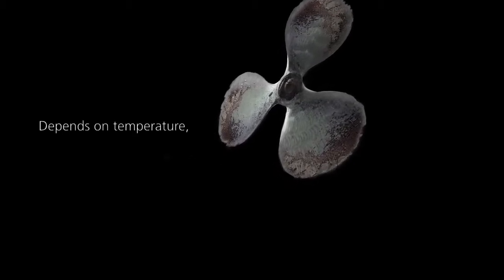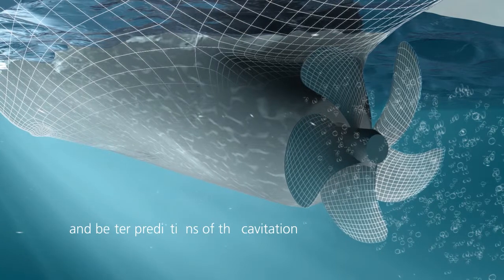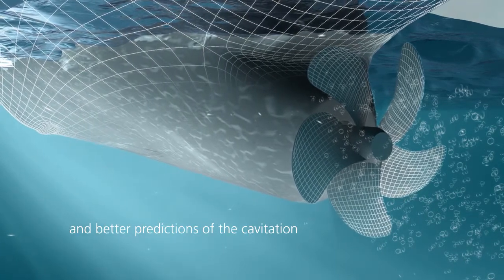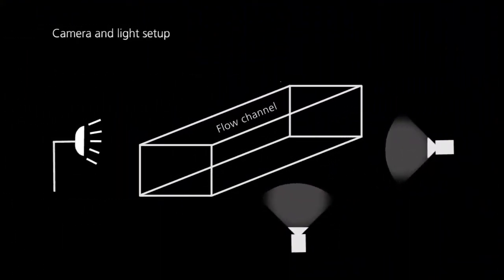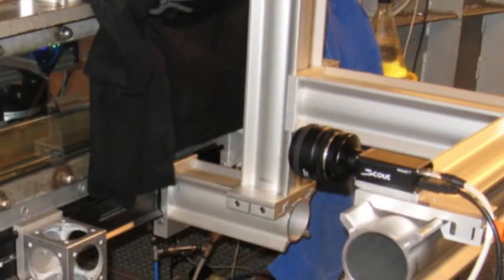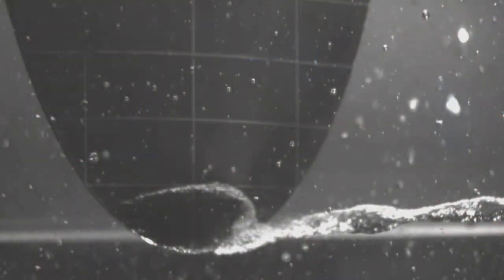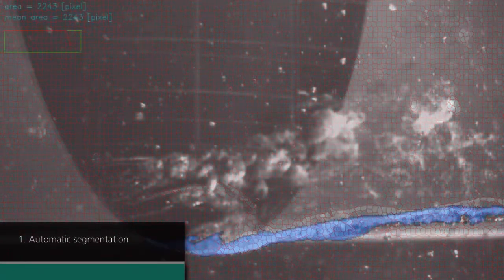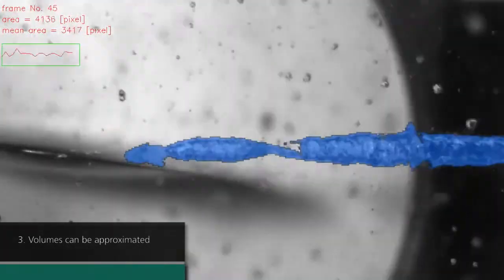KonKav - Optical Measuring of Cavitation Effects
The cavitation effect on ship propellers leads to increased wear and decreases an effective drive. The aim of the project KonKav is to better understand this physically very complex effect, to make it mathematically comprehensible and predictable for the future construction and operation of ships. Fraunhofer IGD supports the consortium of shipbuilding research at TU Hamburg-Harburg and University of Rostock with its competence in underwater image processing.